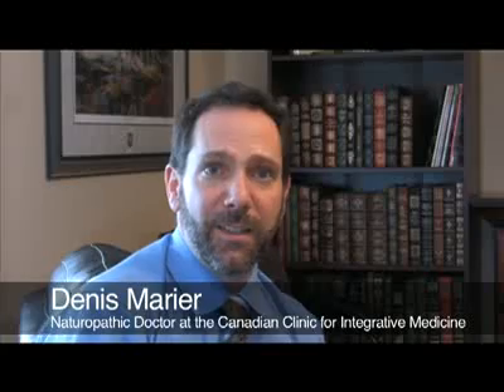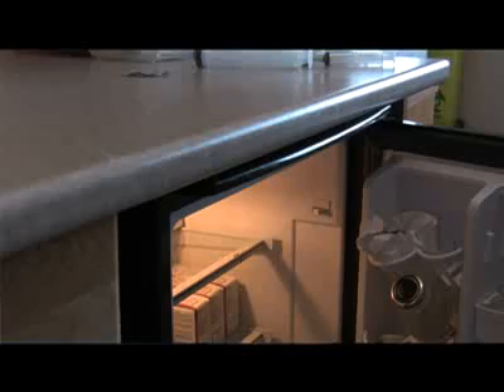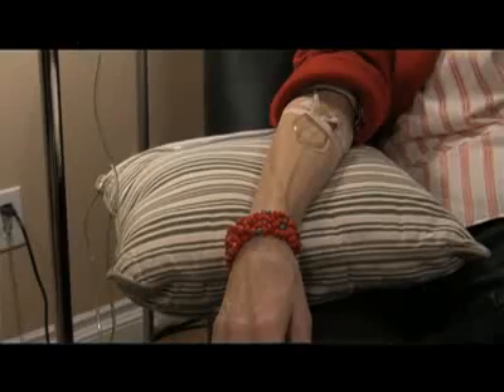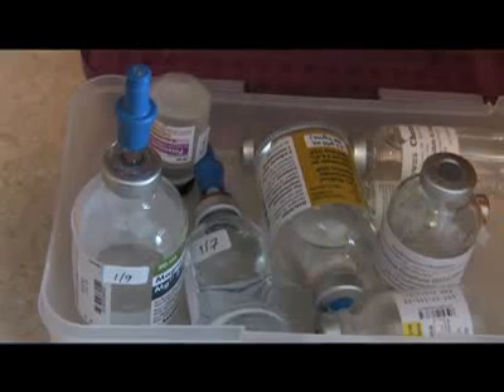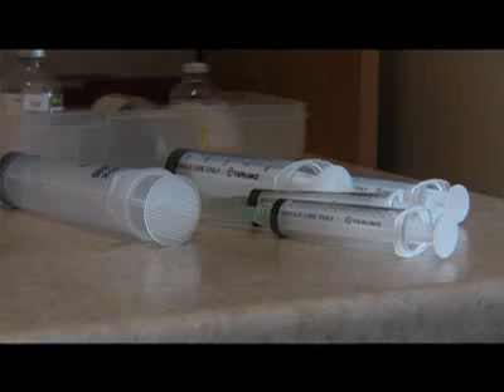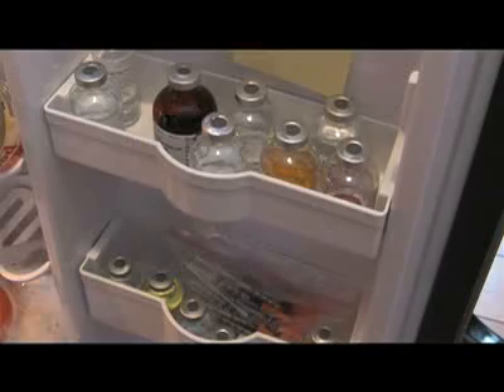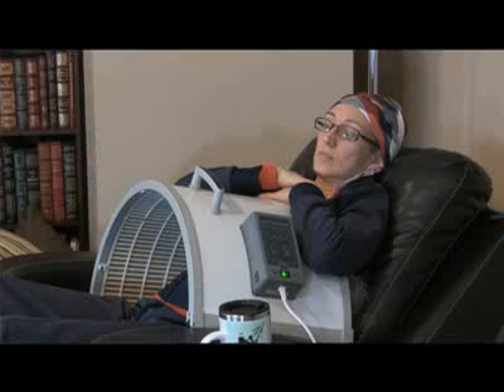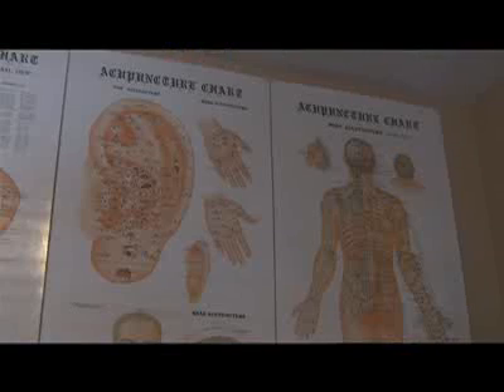Killing cancer cells with Vitamin C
Naturopathic doctor Denis Marier talks about how he used Vitamin C to treat cancer.